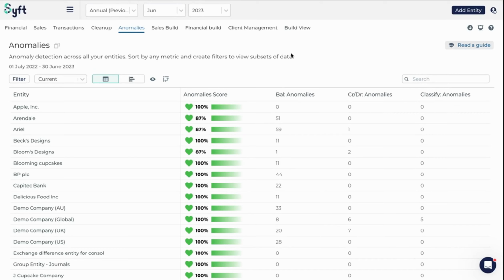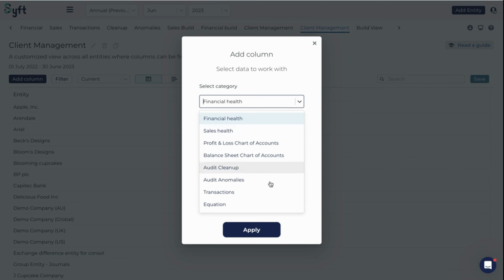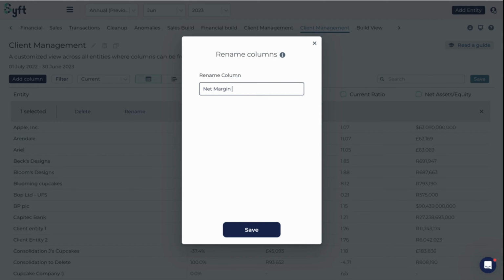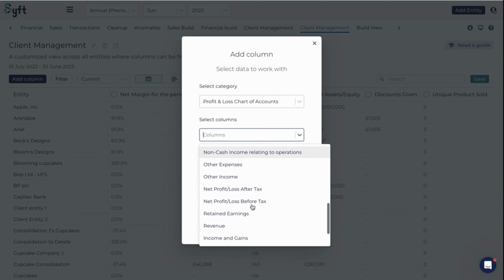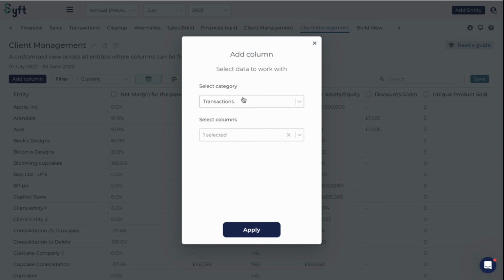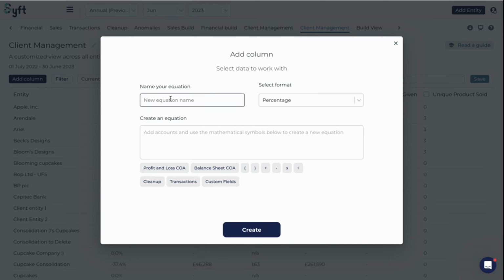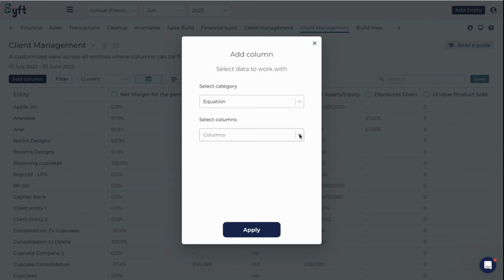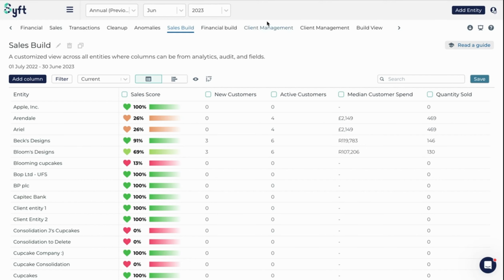Build Oversight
The Build View in oversight provides a blank canvas for you to add critical information to from your different entities on Syft.